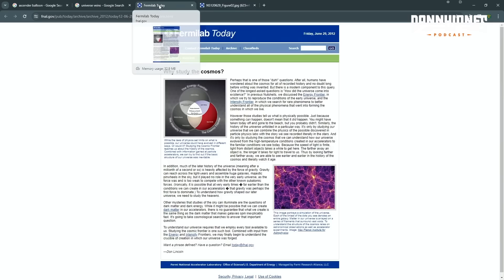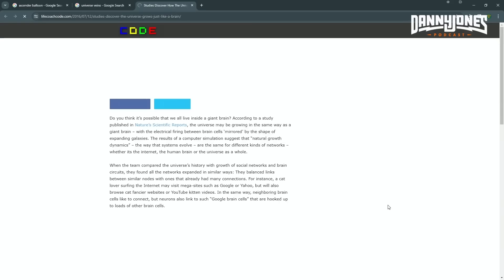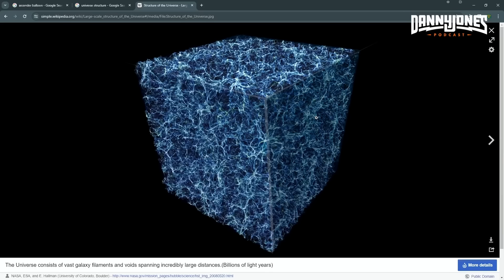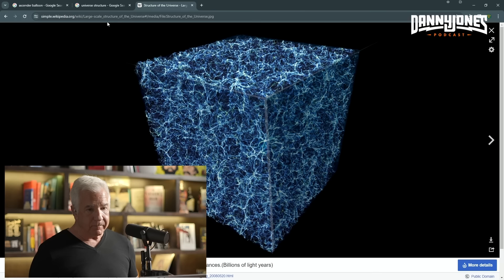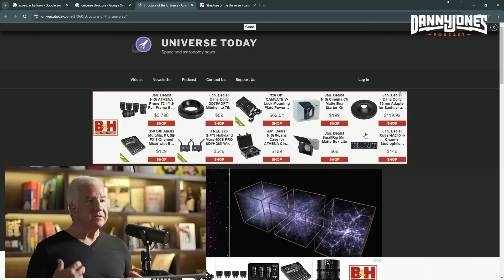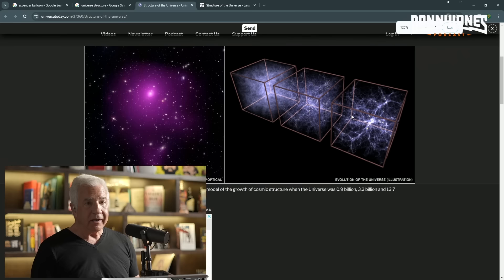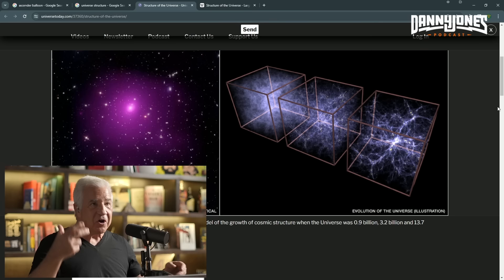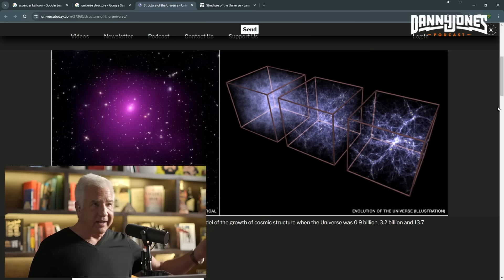CIA Remote Viewing Team Makes Startling Discovery About the Universe | David Morehouse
David Morehouse was assigned to several highly classified special access programs in the US Army’s Intelligence Security Command and the Defense Intelligence Agency’s Directorate of Science and Technology as a top secret Psychic Spy, and Remote Viewer.